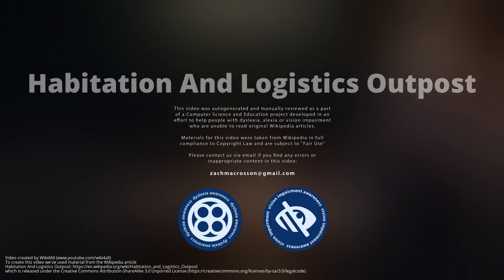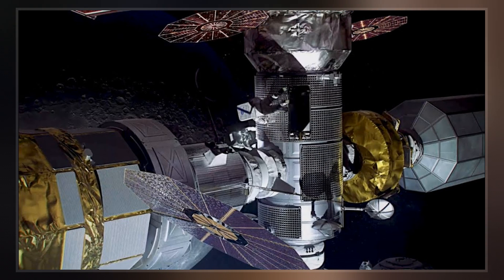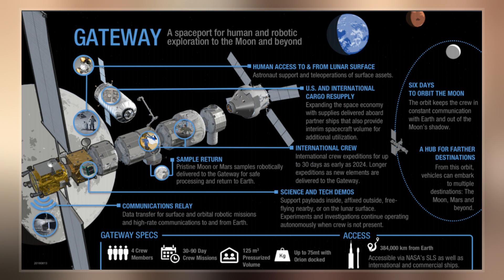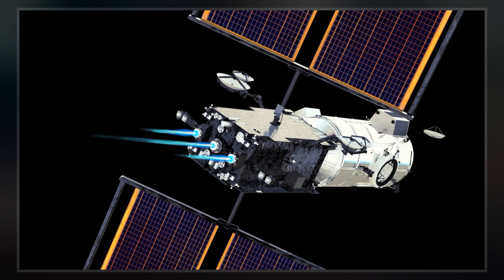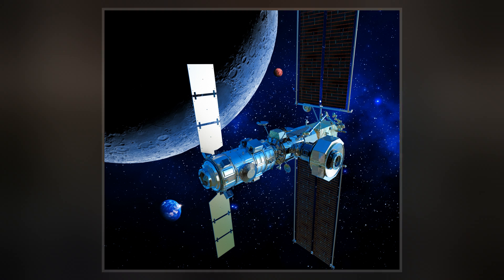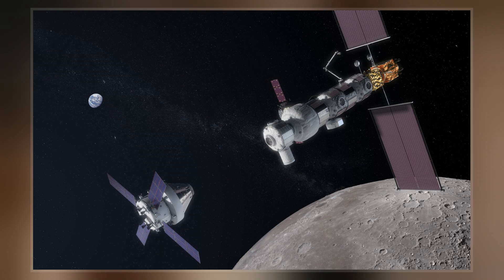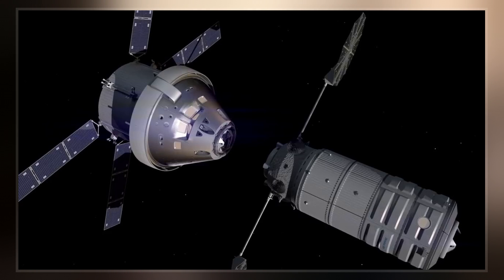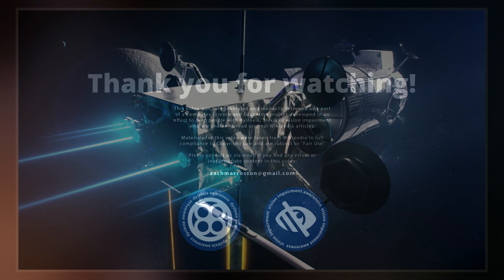Habitation And Logistics Outpost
The Habitation and Logistics Outpost, also called the Minimal Habitation Module  and formerly known as the Utilization Module, is a scaled-down habitation module as part of the Lunar Gateway. It will be built by Northrop Grumman Innovation Systems. A single Falcon Heavy will launch HALO along with the PPE module and Halo Lunar Communication System, no earlier than November 2024.